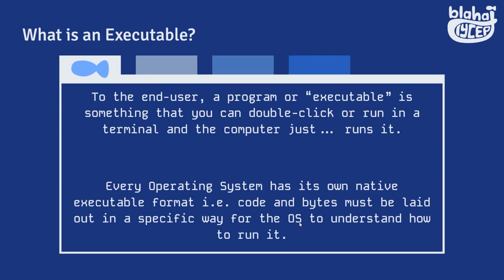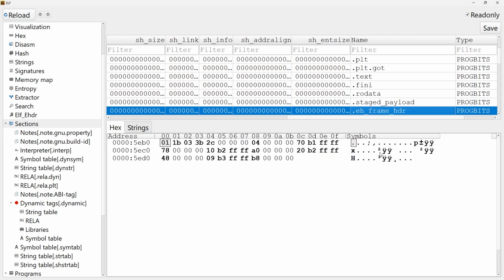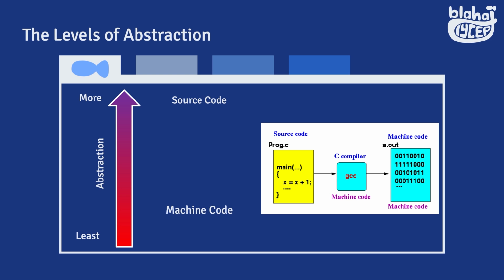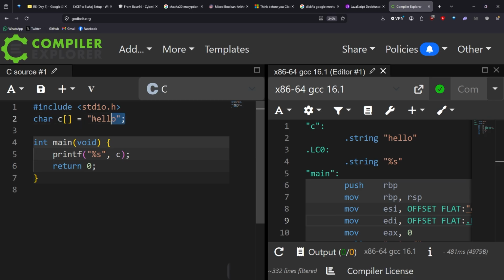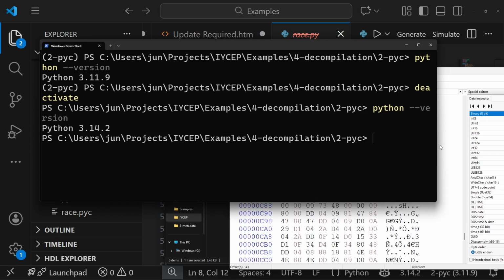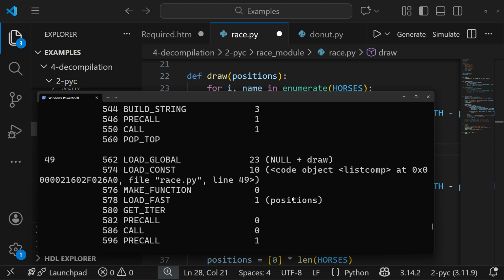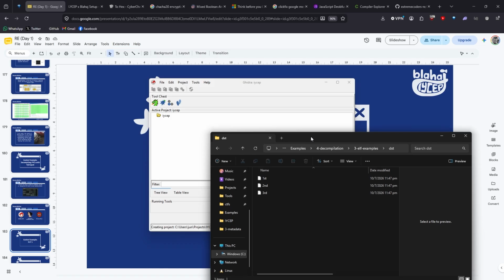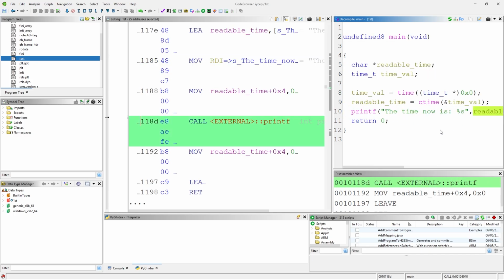I.YCEP x BlahajCTF 2026 Workshop (MA/RE) - Lesson 4